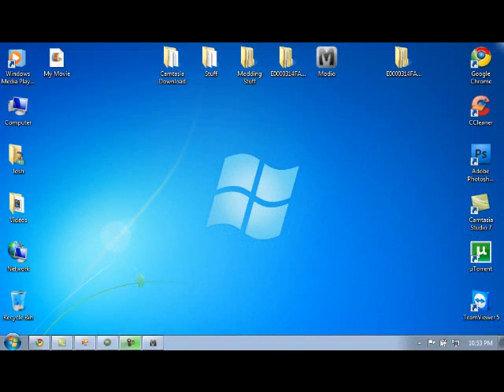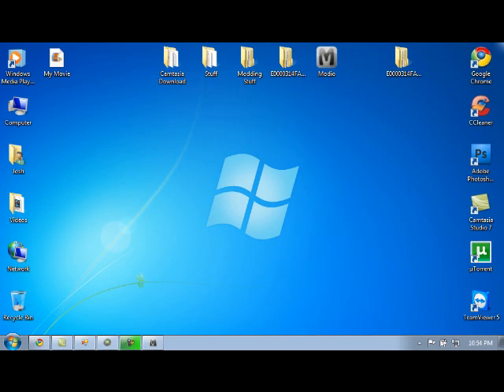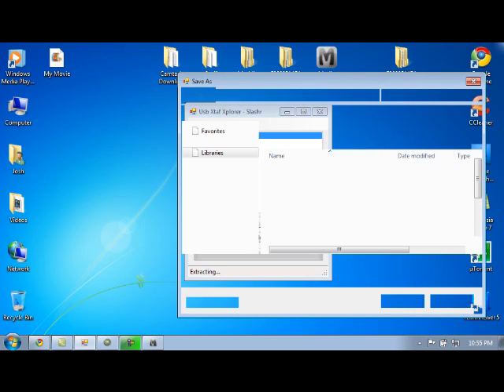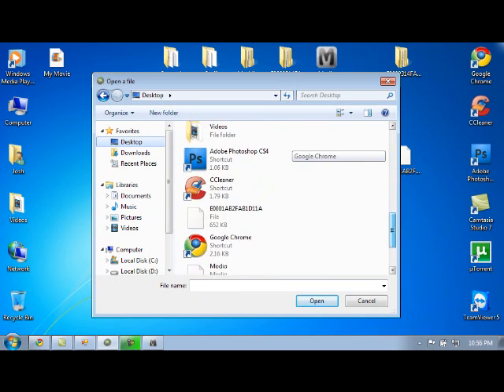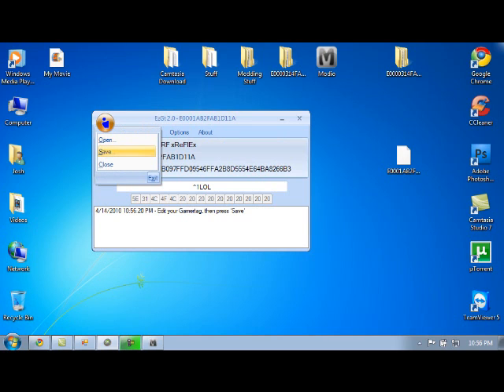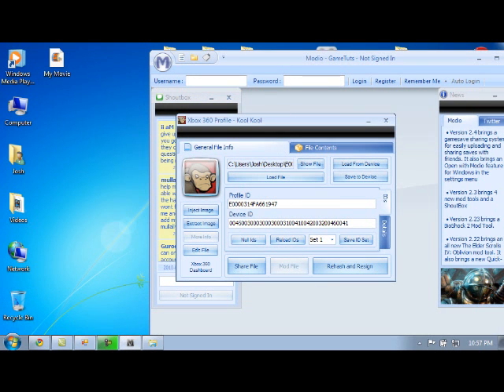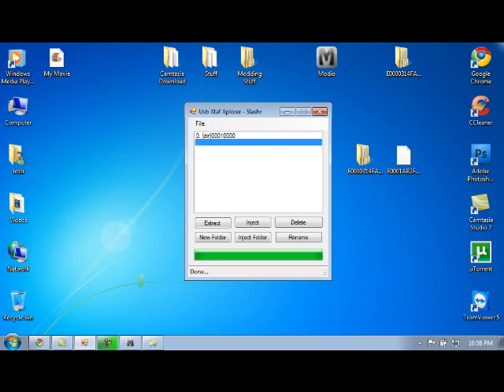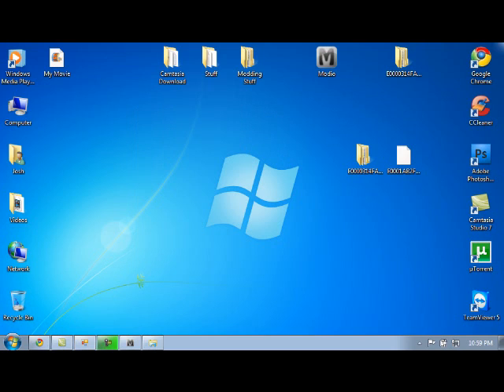How to mod your gamertag with a USB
Links

Run as admin on Modio.